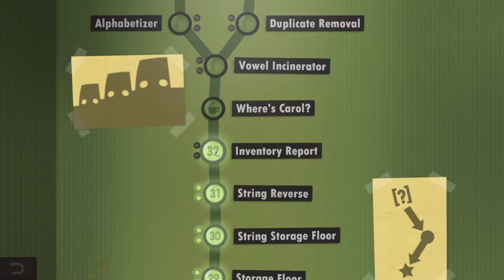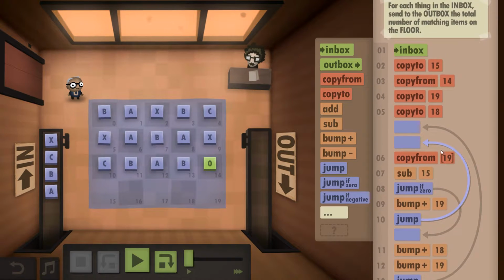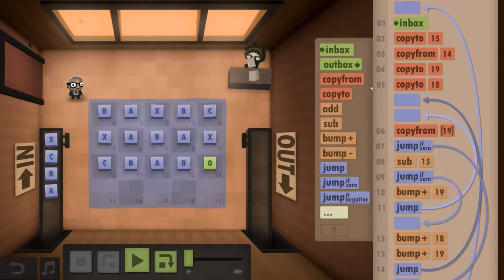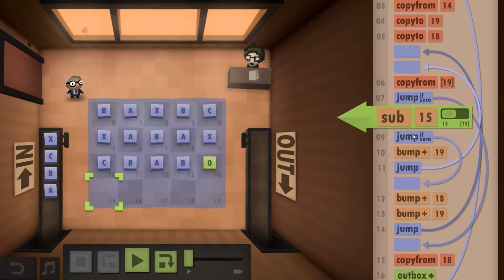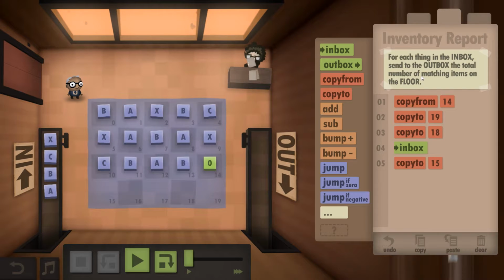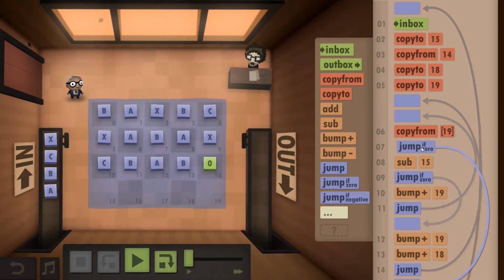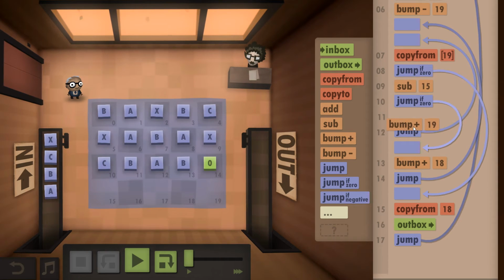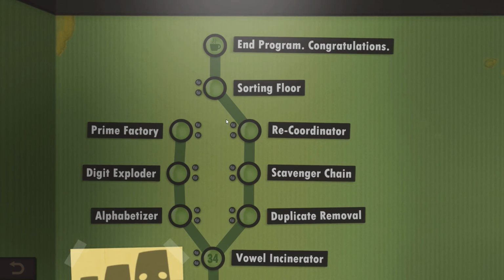Human Resource Machine - 17 - Level 32